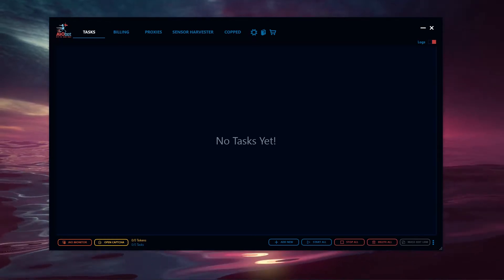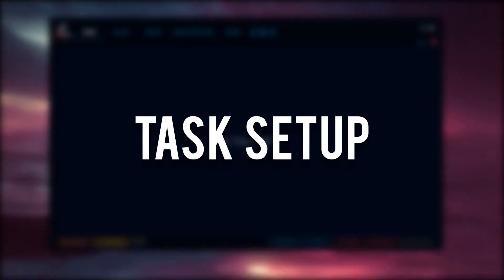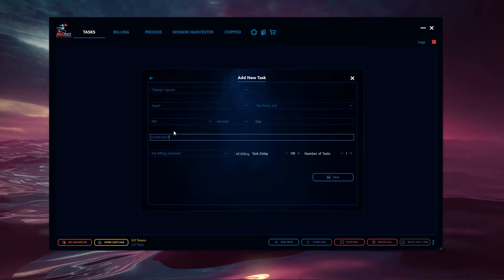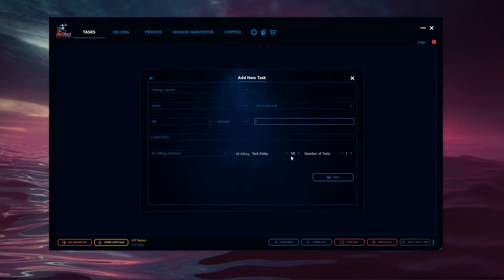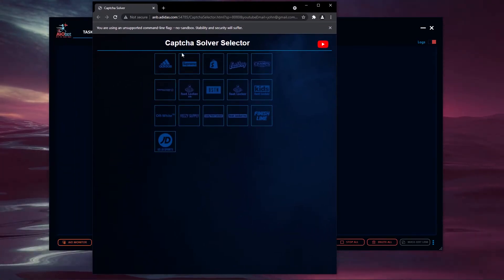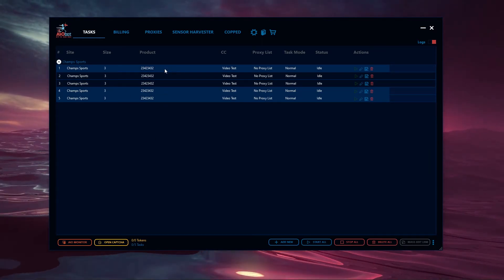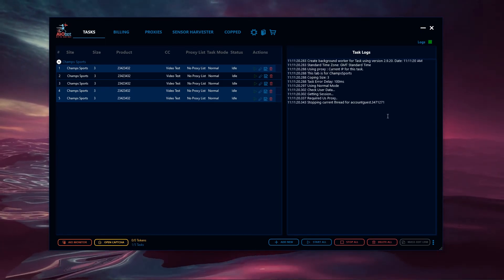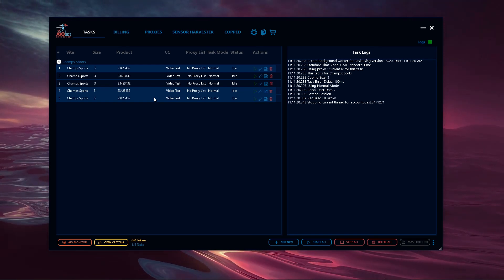How to bot Footsites with AIO Bot V2